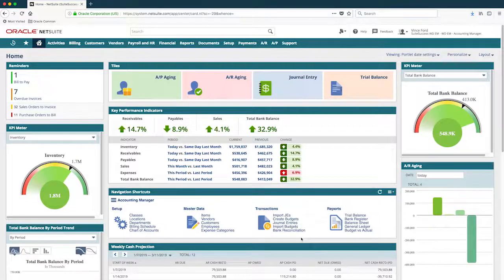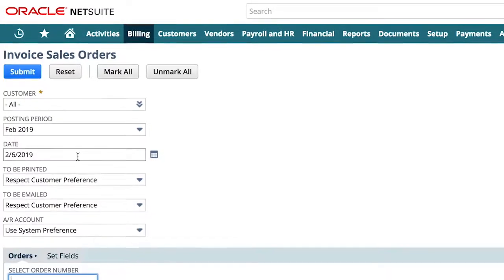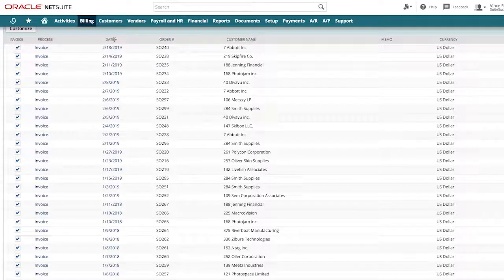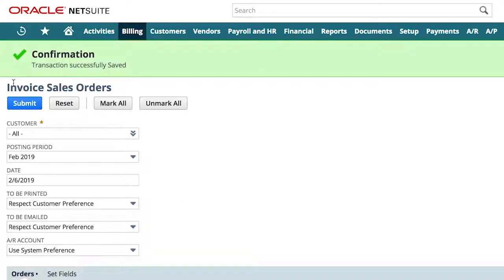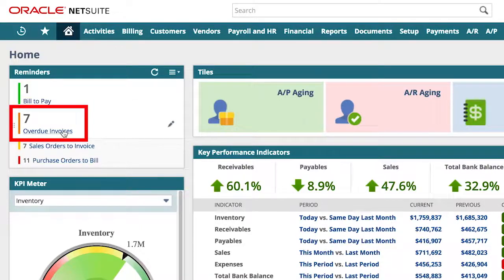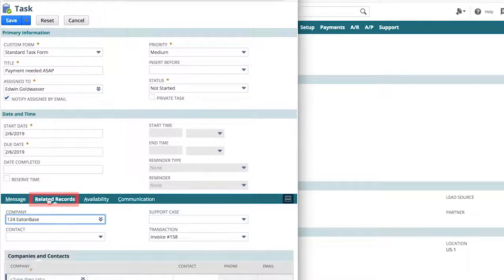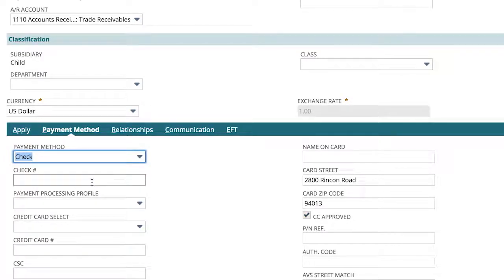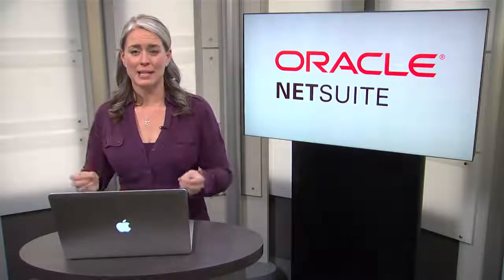NetSuite Distribution Accounts Receivable